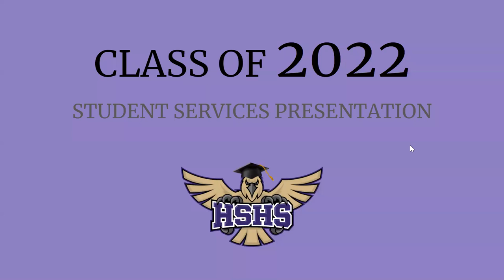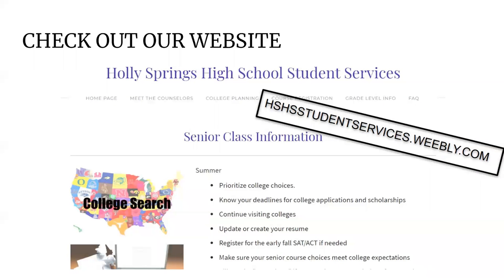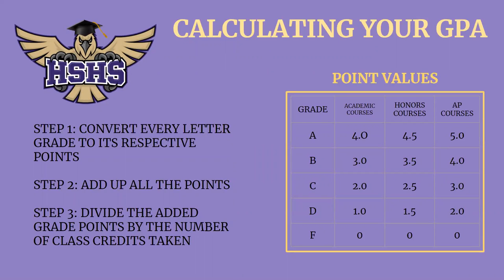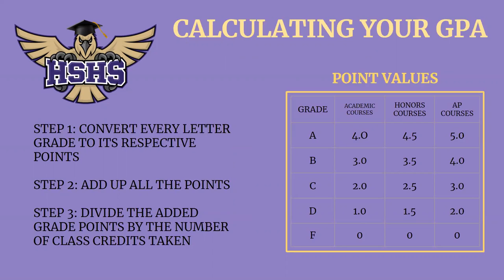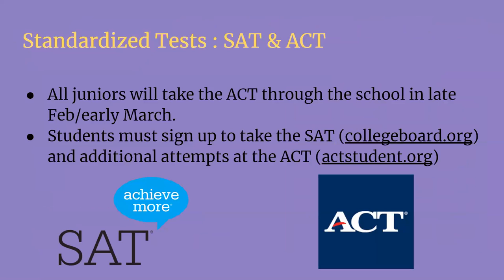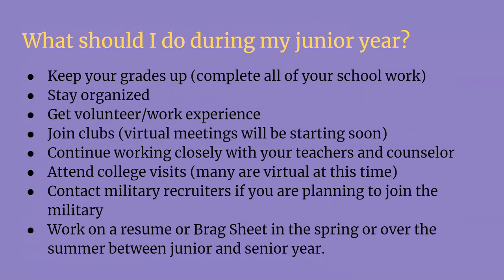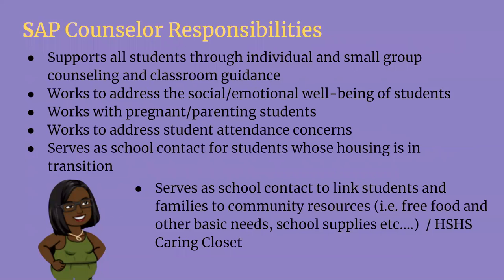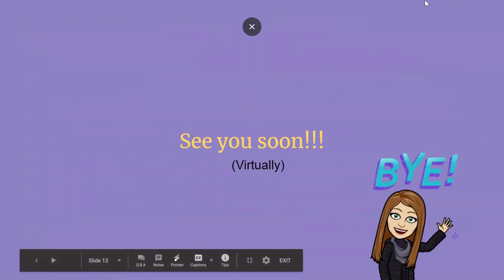Holly Springs HS 11th Grade Counselor Presentation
Beginning of the school year meeting.